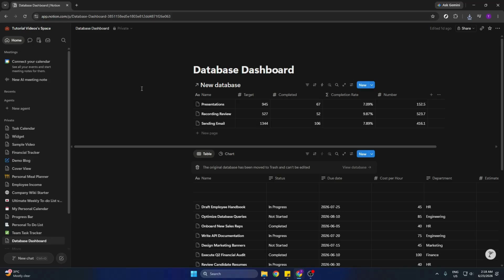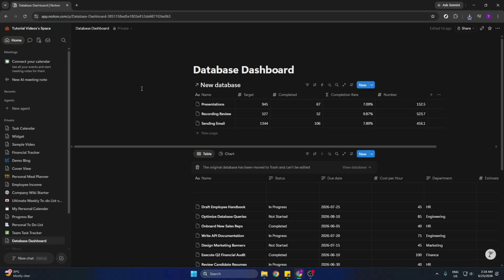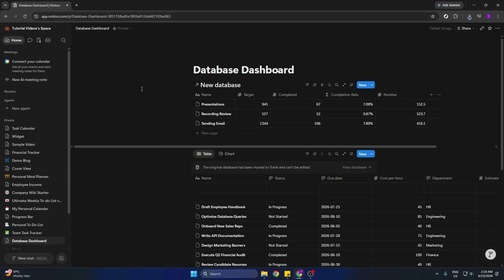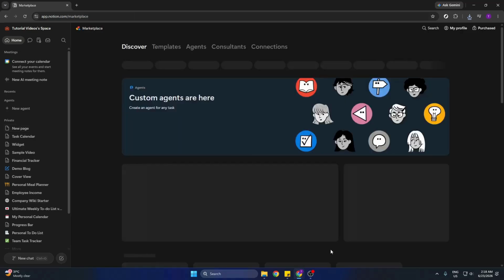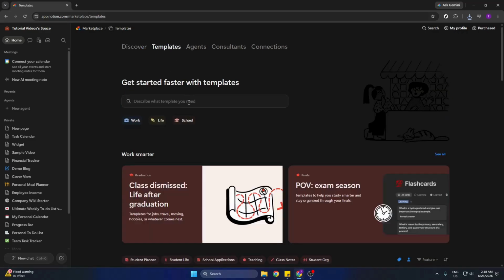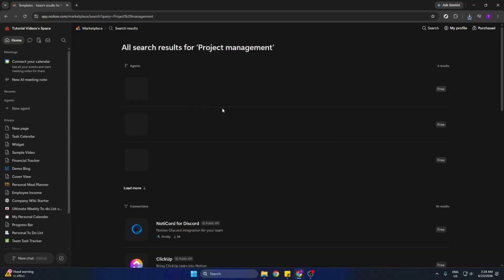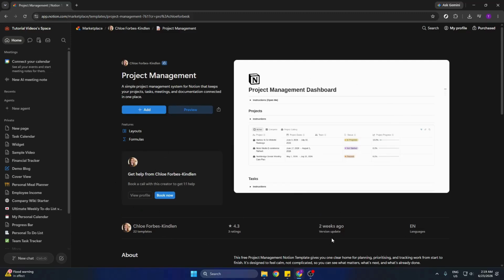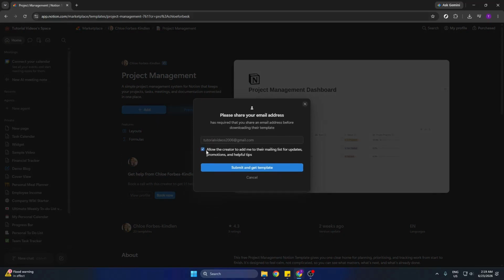How to Create a Project Manager in Notion - Full Guide (2026)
In this video, you'll learn how to create a project manager in Notion, even if you're a total beginner or just need a quick refresher. By the end of this guide, you'll know exactly how to set up a project management system so you can streamline your tasks and enhance your productivity.

Here is the step-by-step breakdown:
00:00 Start with your Notion page
00:15 Click 'Add a Page' to begin setup
00:30 Explore 'Templates' for pre-built layouts
00:45 Access the Notion marketplace for templates
01:00 Search for 'project management' templates
01:15 Choose your desired template
01:30 Click '+ Add' to include it in your workspace
01:45 Open and customize your new project manager

Notion is a powerful tool that allows you to create customized project management systems tailored to your workflow. With its user-friendly interface, you can easily enhance your productivity and keep your tasks organized.